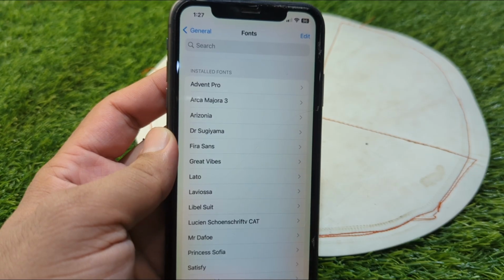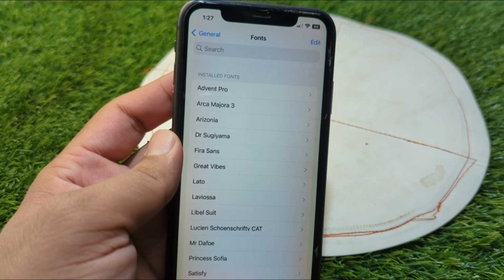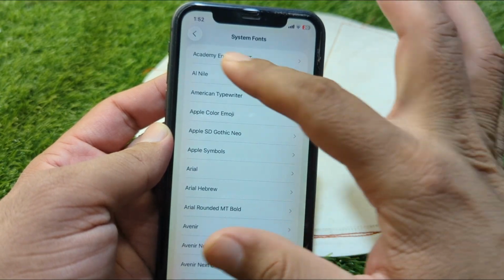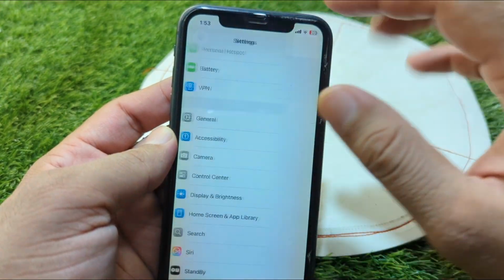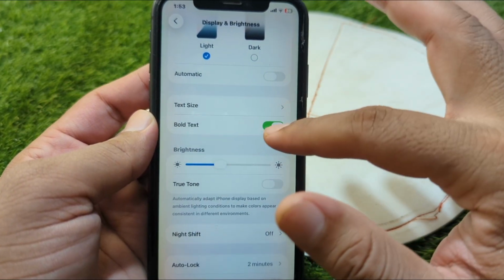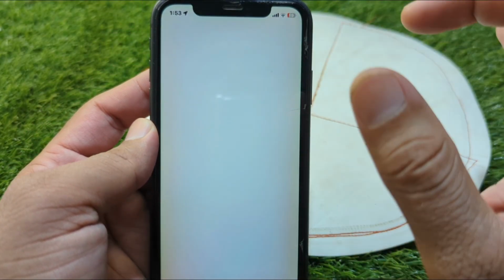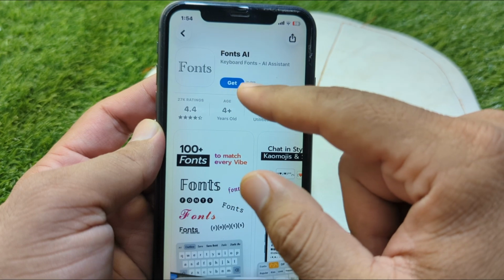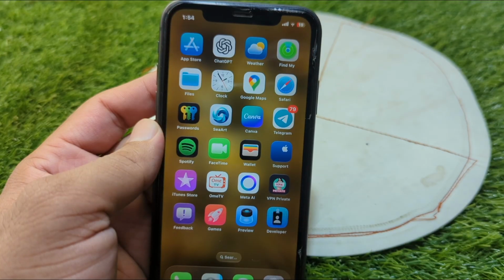How to Change Font Style on iPhone | How to Change System Fonts on iPhone | iOS 26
Want to personalize your iPhone? In this video, I’ll show you how to change the font style on your iPhone, including system-wide font customization for iOS 26. Whether you’re looking to switch things up for aesthetic reasons or improve readability, this step-by-step guide will walk you through the options available—with and without jailbreaking.